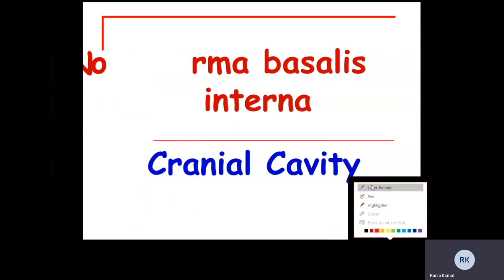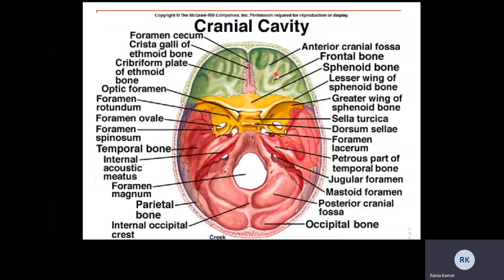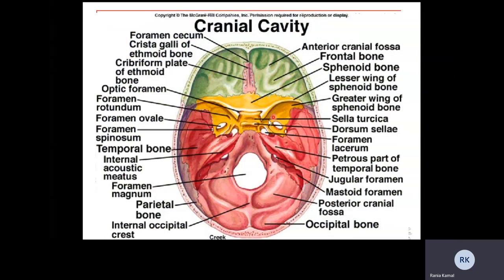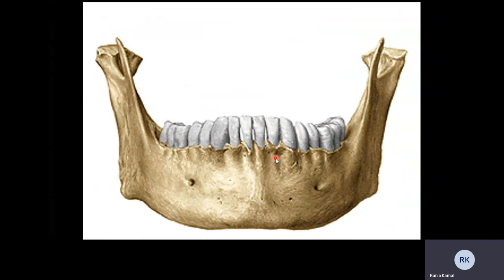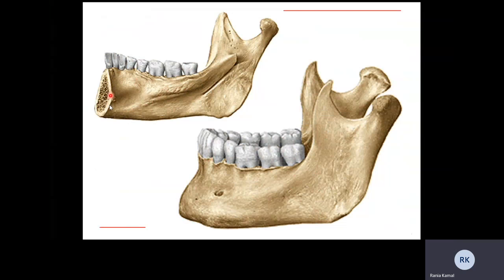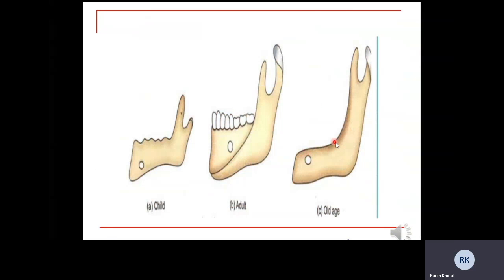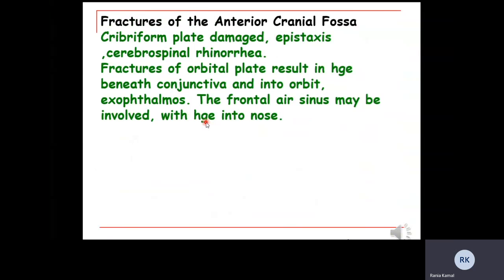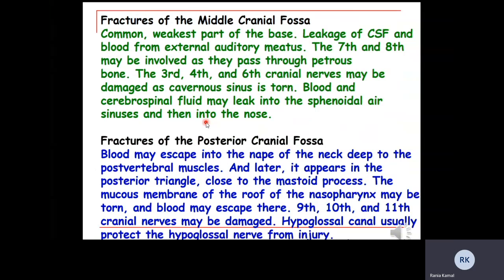Lecture 1, skull1 Pof. Rania Naeem.mp4